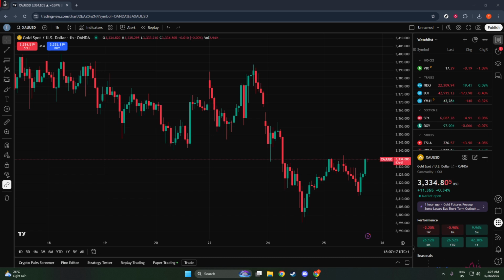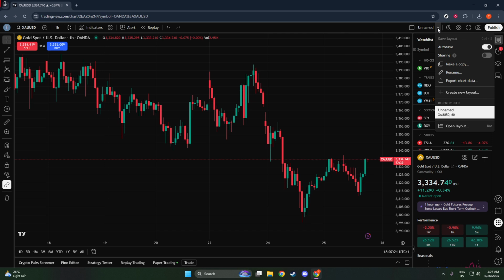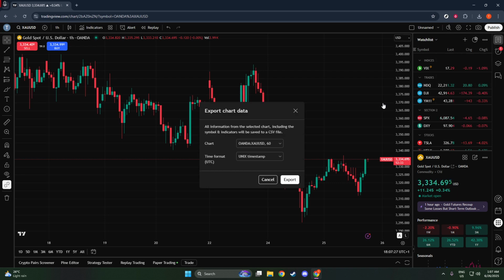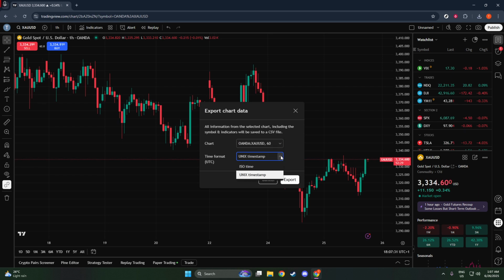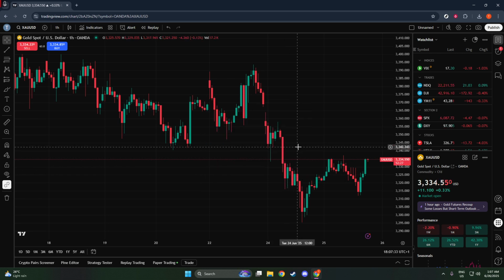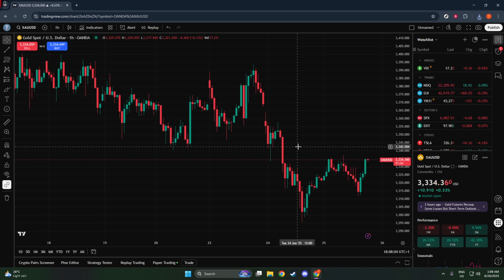How to Export TradingView Data [2026 Full Guide]